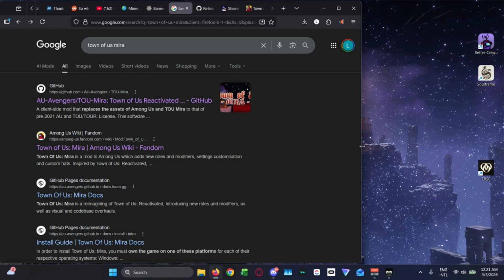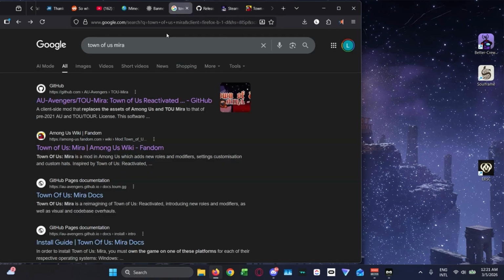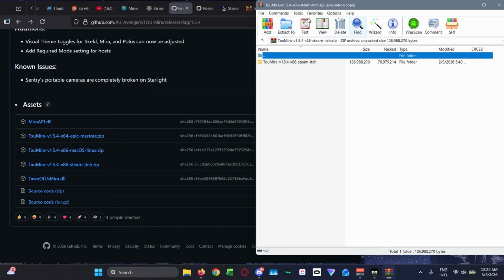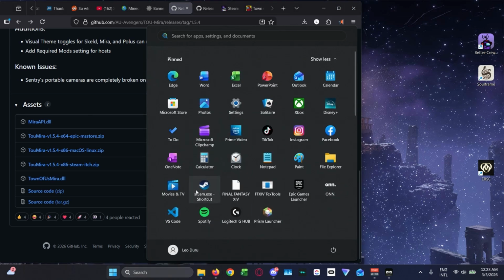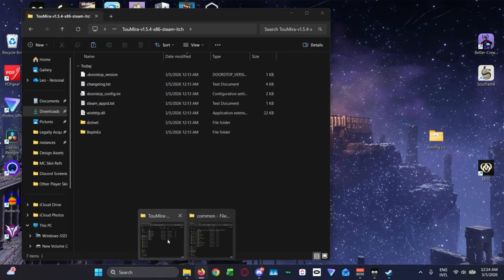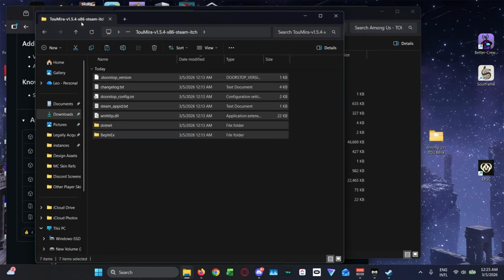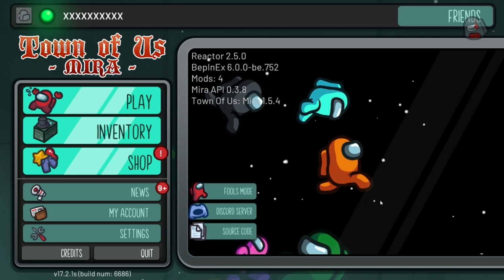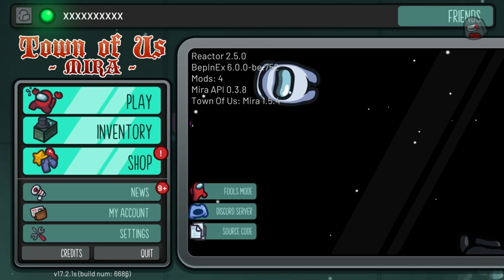Town of Us Mira Installation (Steam)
Download the TOU Mira steam-itch zip folder, then extract it. Open the Among Us Steam page, hit manage, manage, browse local files, then make a COPY of your Among Us folder. (Rename your copy to be safe.) Copy the contents of the TOU Mira steam-itch zip folder into your COPIED Among Us folder. Then launch the game, and you're good! This guide is exclusively for the Steam version on Windows, so if you're not using the Steam version, be warned.